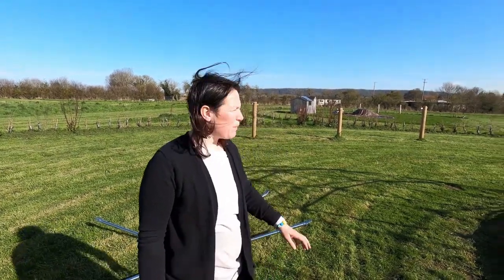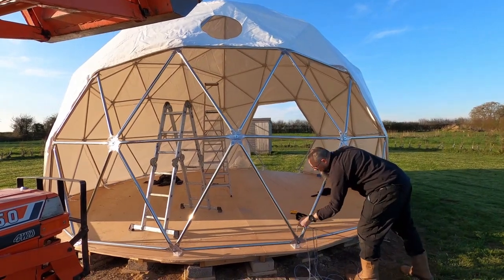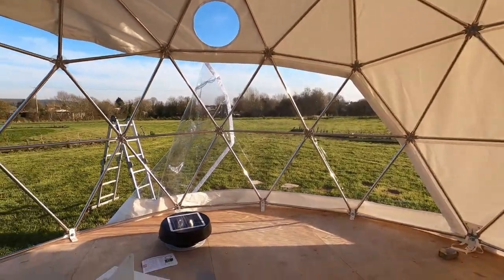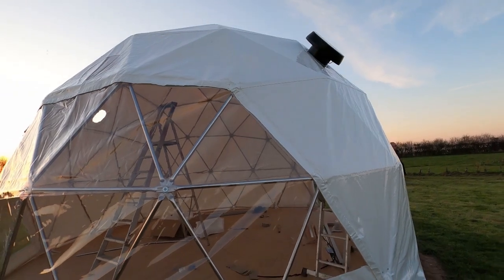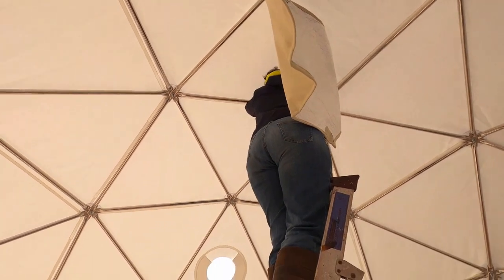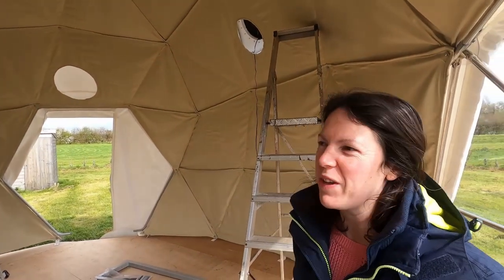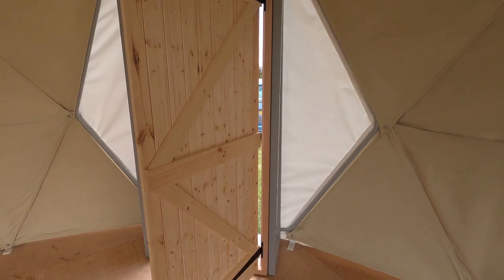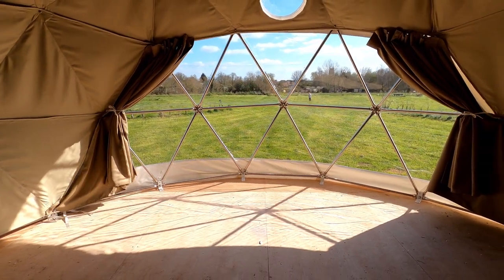Dome wasn't built in a day! - We build our new glamping dome at Tractors and Cream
Dome wasn't built in a day, it actually took more like a week! In this episode we add the cover to our brand new glamping geodesic dome, get the insulation on, door and curtains fitted. It looks ace! We bought our dome from TruDomes, a UK based company.